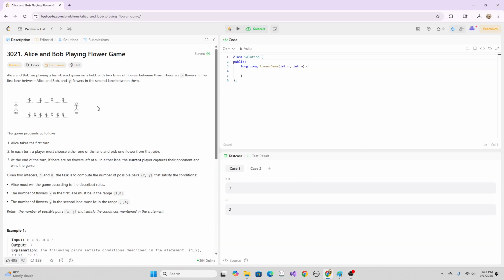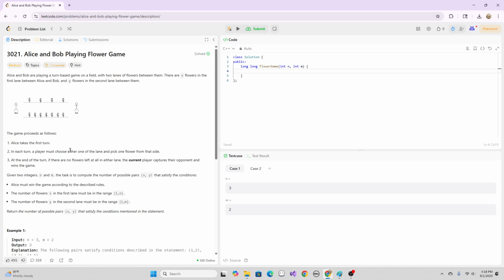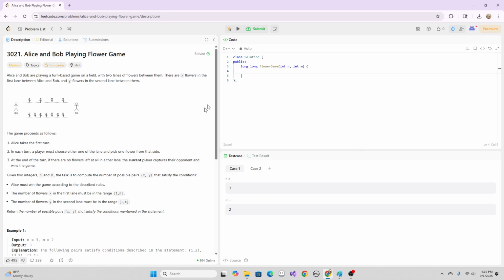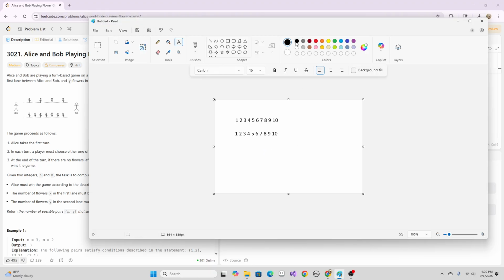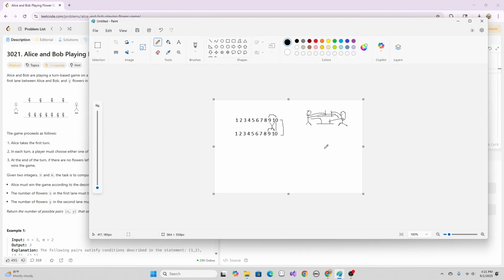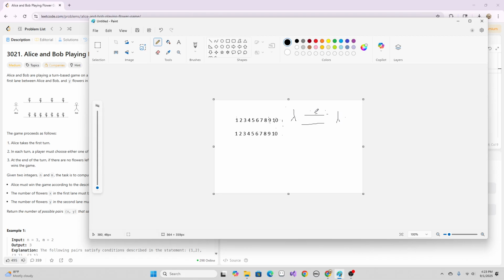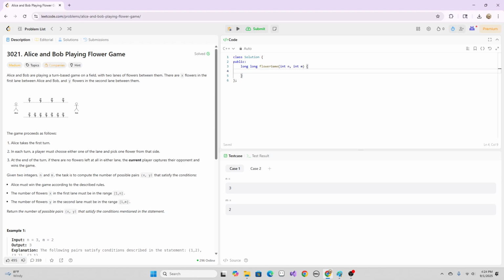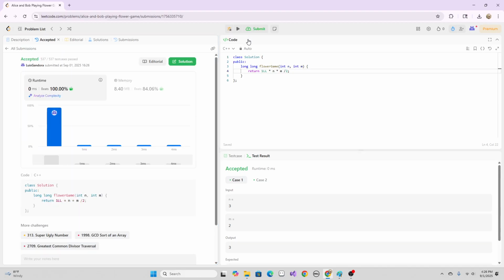Leetcode Problem 3021 Alice and Bob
This problem kinda got me stuck until I realized the long long